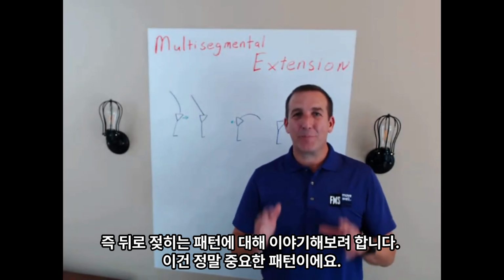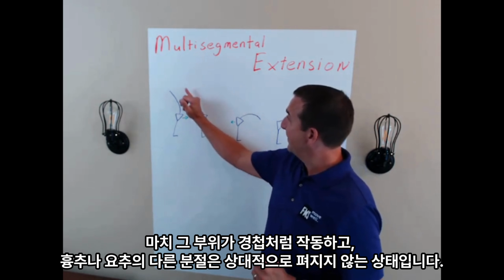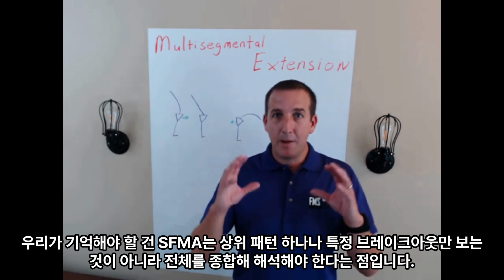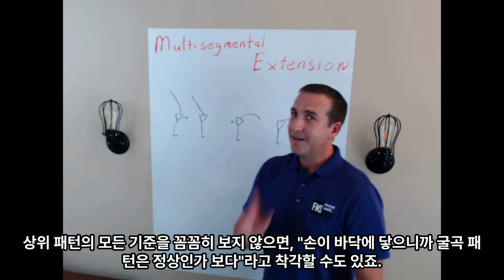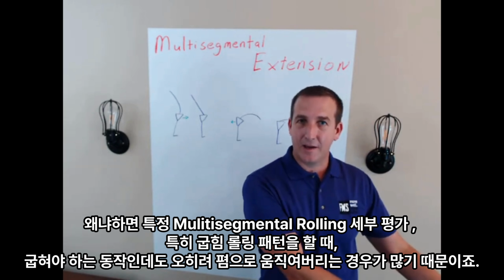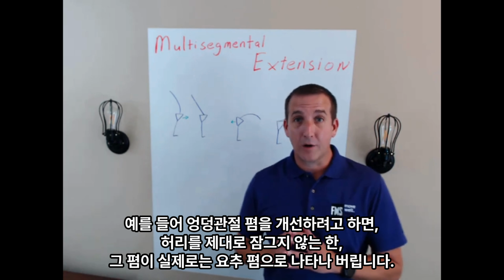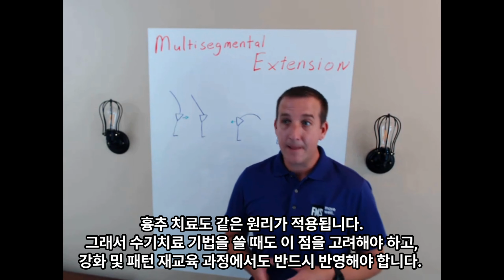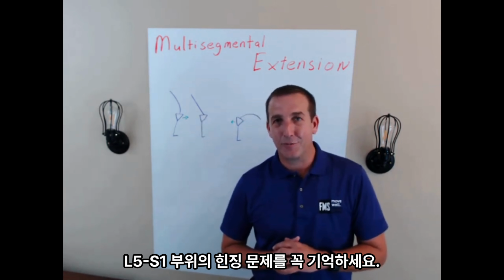[한국어 번역] SFMA Insights With Dr Phil Plisky Multi Segmental Extension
본 영상은 FMS사의 유튜브 채널 SFMA Insight의 내용을 번역하였습니다. 정확한 표현이 궁금하신 분은 아래 원문을 참고하세요.

본 영상은 Vrew의 도움으로 완성될 수 있었습니다.

SFMA 서울 레벨1 10월 오프라인강좌(얼리버드 링크)

멀티세그멘탈 익스텐션은 척추 전체가 부드럽고 비율 있게 움직이며, 골반의 전방 이동(앞으로 체중 이동)이 동반되어야 정상입니다.

많은 사람들은 L5-S1 부위(허리 아래)만 과도하게 움직이고, 흉추(등) 움직임이 적어 ‘힌징(hinging)’이 발생합니다. 이 때문에 허리 통증이 생기기 쉽습니다.

상위(탑 티어) 패턴에서는 아픈데, 낮은 자세(브레이크아웃)에서는 통증이 사라지면 안정성 문제일 가능성이 큽니다.

과도한 유연성(예: Beighton 기준 양성)과 특정 패턴에서의 보상 움직임 때문에 안정성 버킷(stability bucket)에 속할 수 있으며, 치료 전략이 달라집니다.

치료 철학은 리셋 → 강화 → 패턴 재교육 과정으로 진행되며, 허리(L5-S1)가 보상으로 움직이지 않도록 ‘락(lock out)’하는 것이 중요합니다.

고관절, 흉추, 코어의 협응을 회복하고, 굴곡 패턴에서도 올바른 안정성과 움직임 패턴을 학습하도록 재교육합니다.